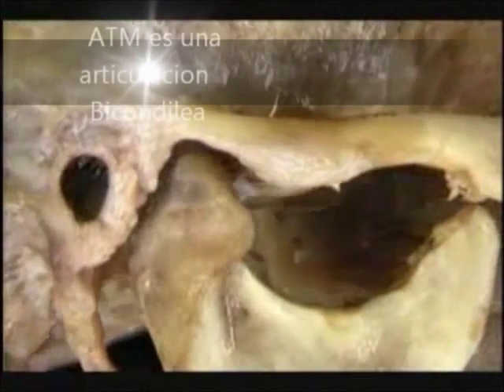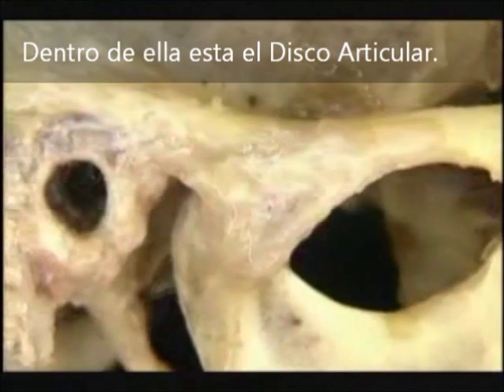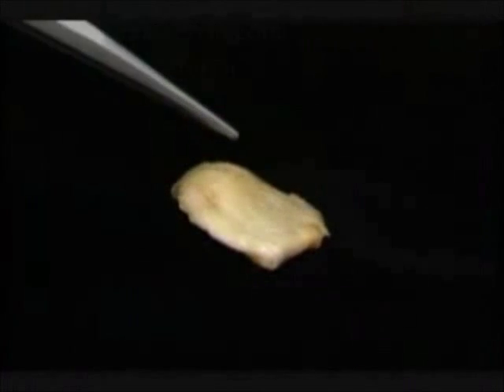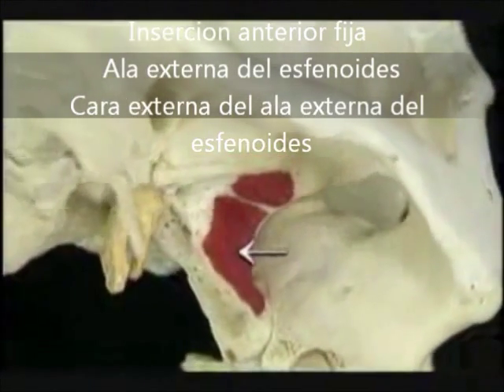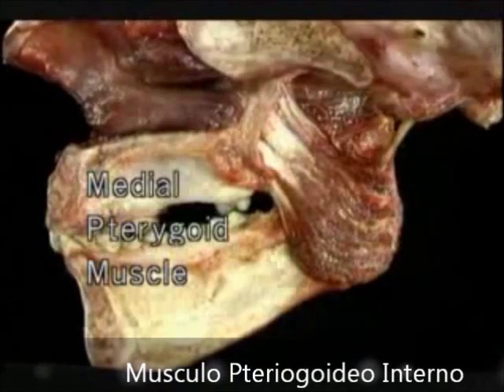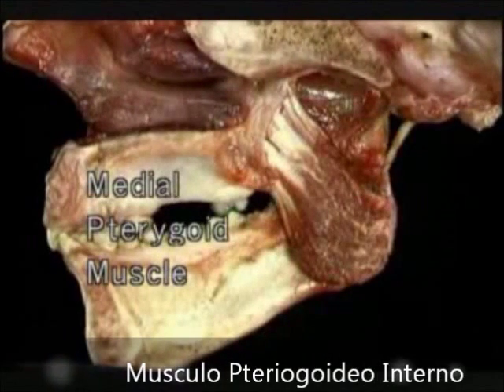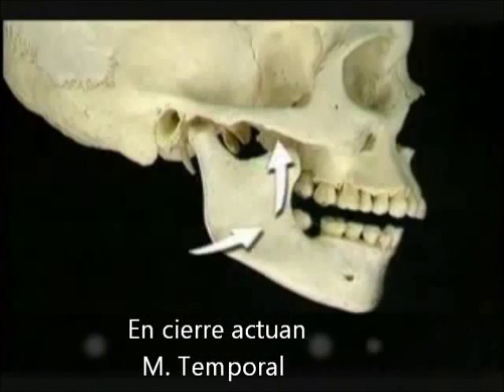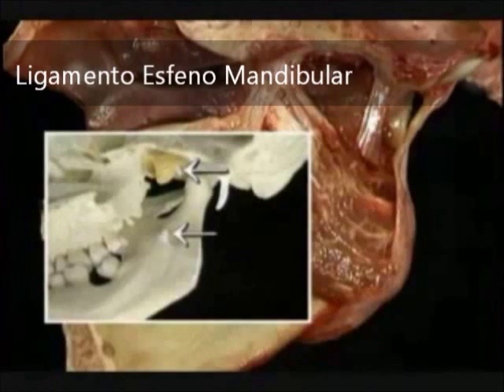anatomia de la atm